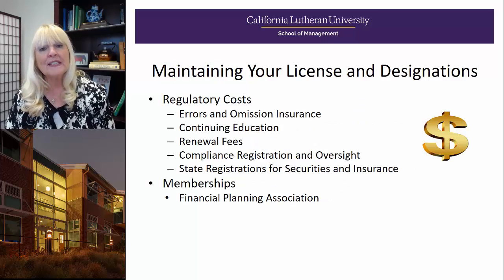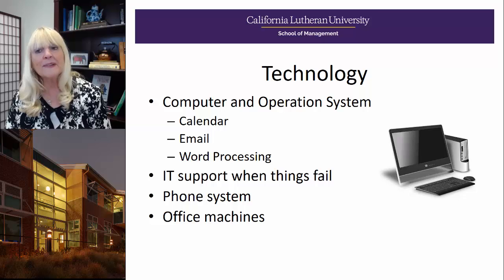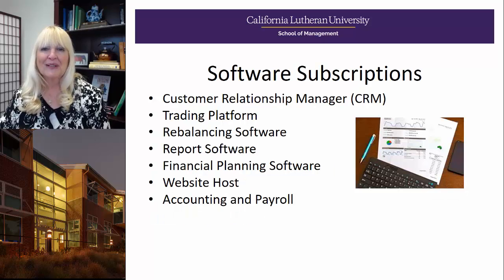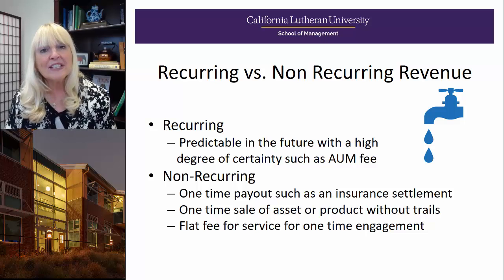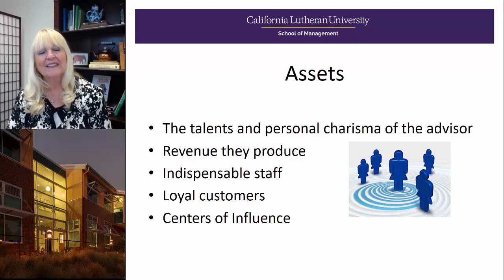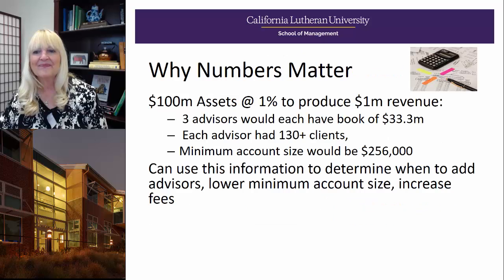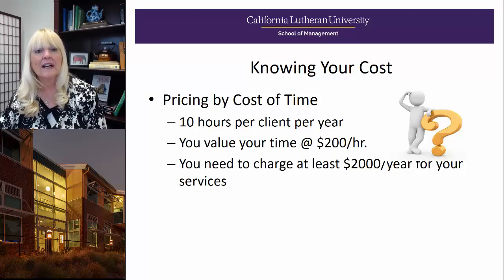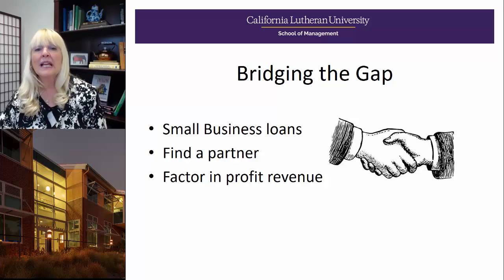Practice Revenue - Costs, Assets, and Liabilities (13 min)